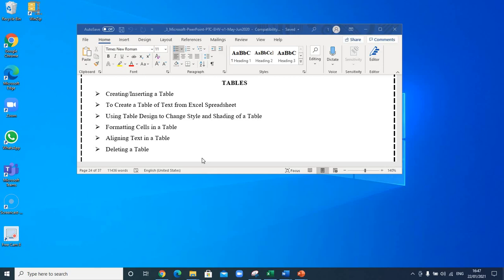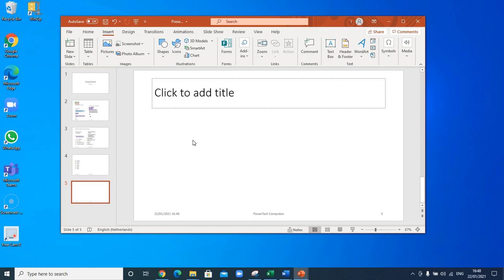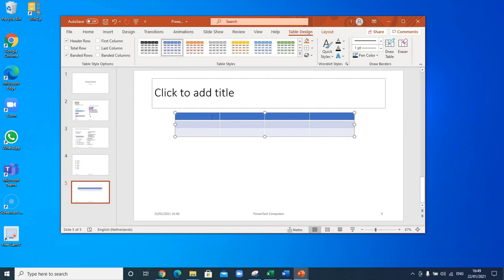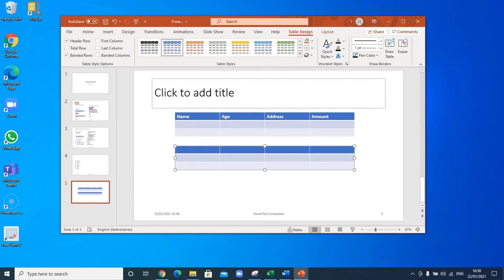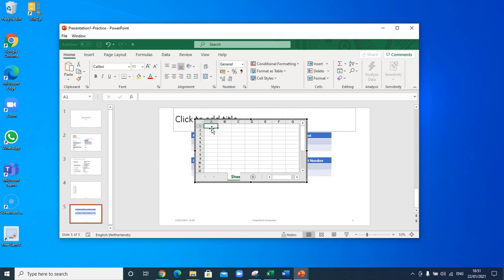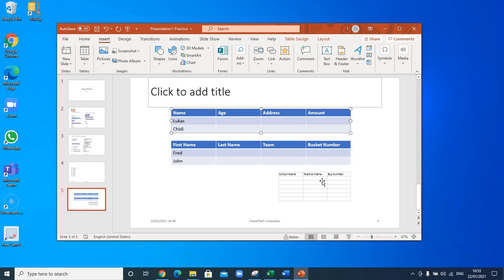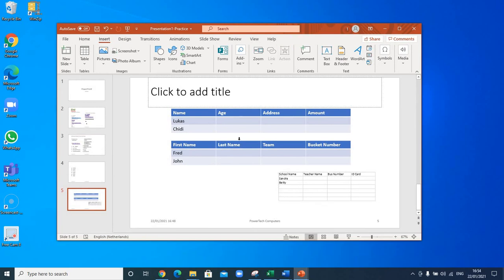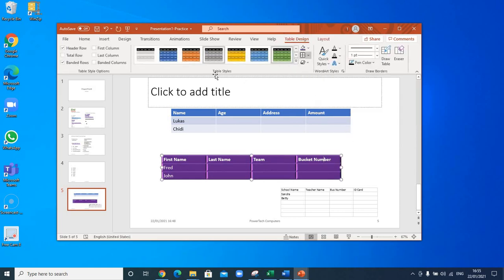MsPowerPoint Module5A V1 Tables P1 CreateTable SpreadsheetTable TableStyle Shading